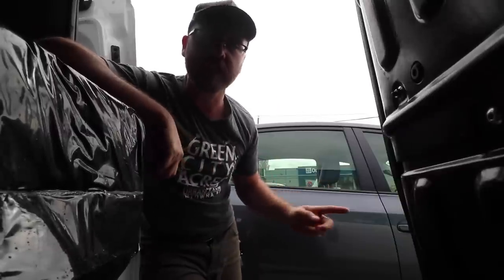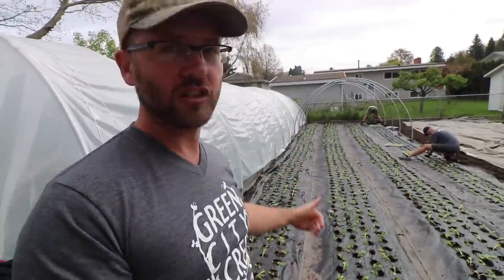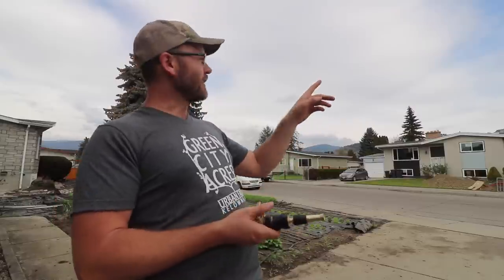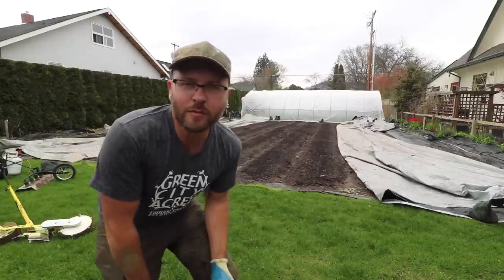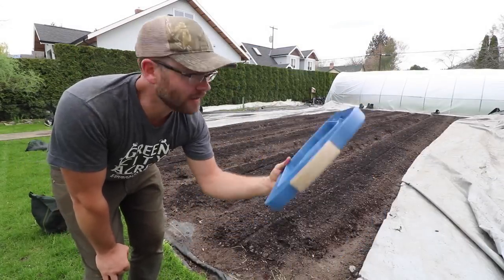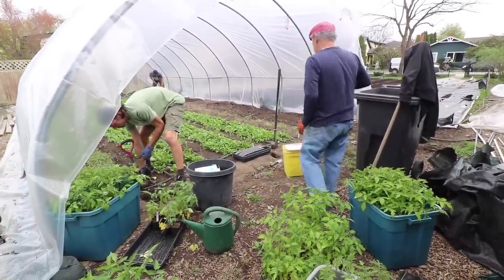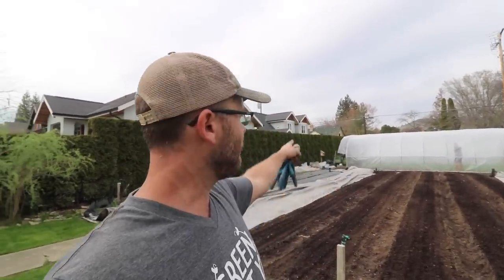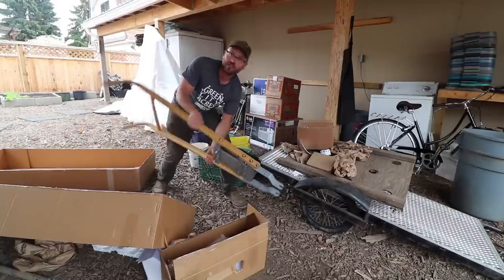Urban Farm Update: Saying Goodbye To The Frontyard Greenhouse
Why is the frontyard greenhouse coming down? Join Curtis Stone in this video as he talks about the reasons behind this decision and gain valuable insights into the motivations of an urban farmer. Alongside this update, Curtis also shares exciting developments and updates on other aspects of urban farming!